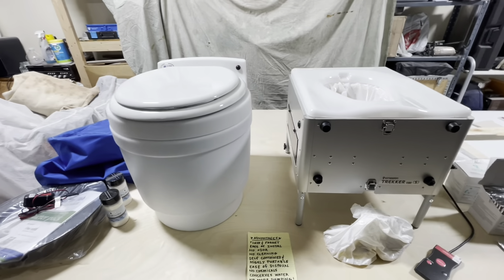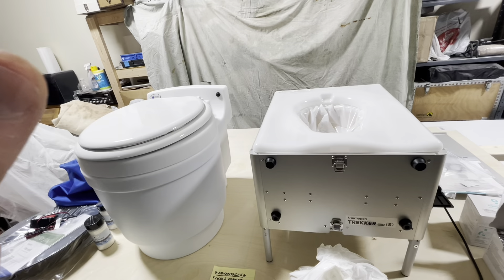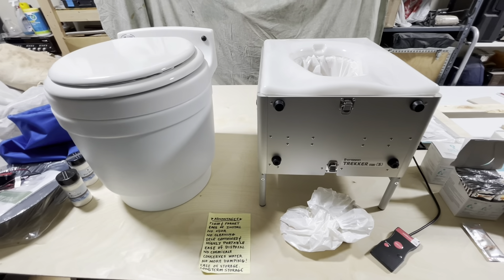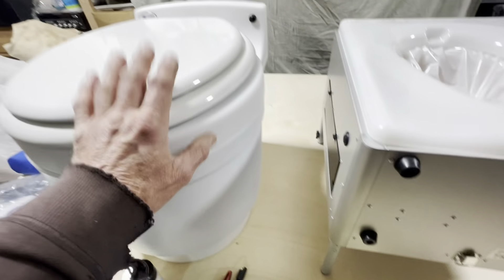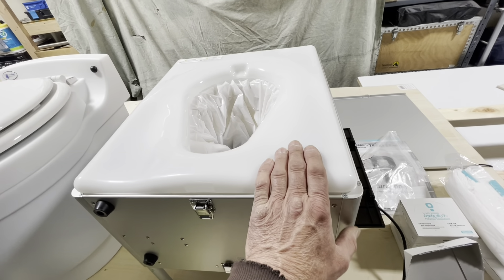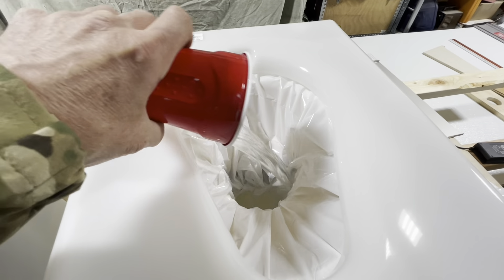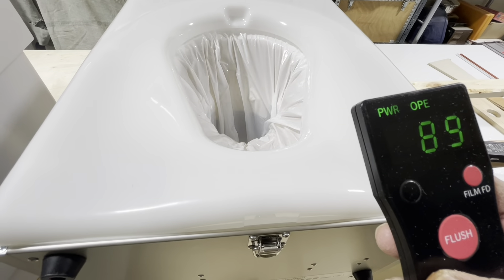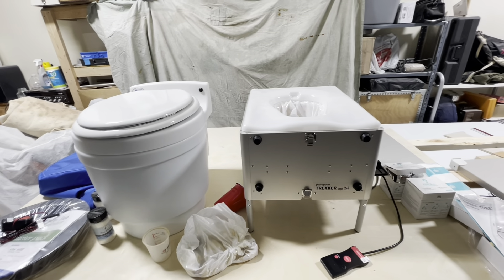Laveo vs Wrappon Trekker WT-4 Dry Flush toilets reviewed. Other Dry Flush toilet options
Laveo vs Wrappon Trekker WT-4 Dry Flush Toilets reviewed and compared. We have chosen a Dry Flush Toilet for our Sprinter conversion build. We believe this is the best option for how we will be using our Sprinter camper. These toilet’s per flush operating are high. They are better suited for limited use vs a full time living or heavy use because of the higher operating costs. As always we recommend that people think about how and where they will be using their vans which will help determine what toilet options will best serve their needs. Below are YouTube playlists for additional user real world feedback on the Laveo and Trekker toilets as well as other alternative Dry Flush toilet options. We suggest people always do their own research and Due Diligence before plunging ahead with their hard earned money